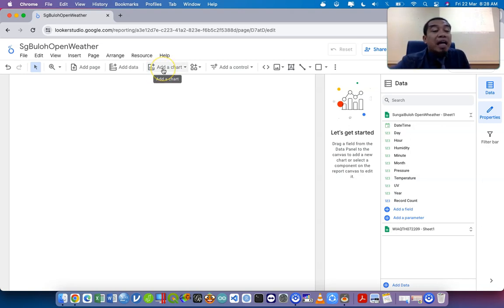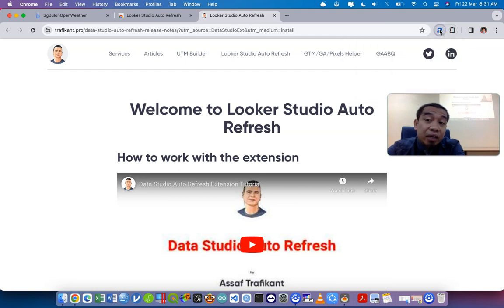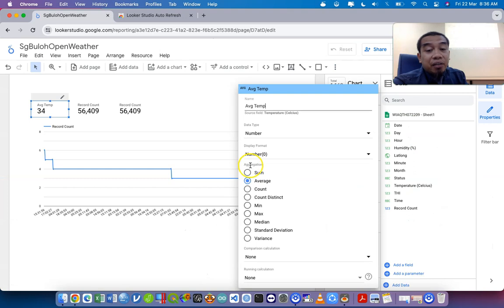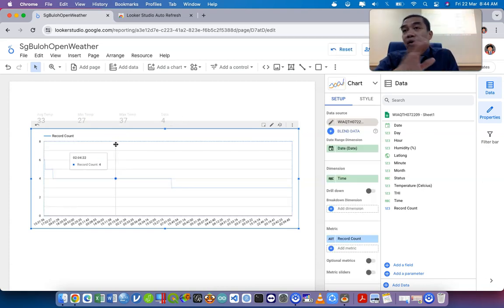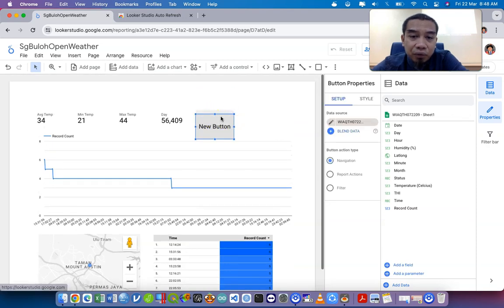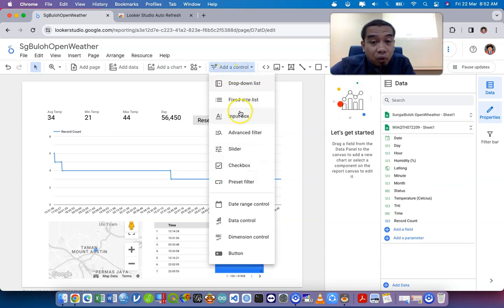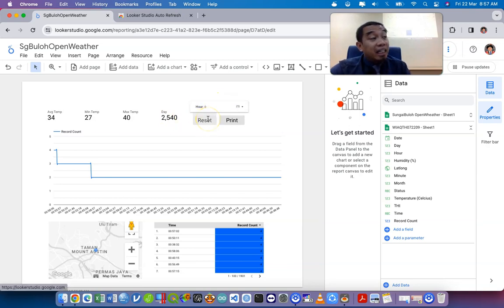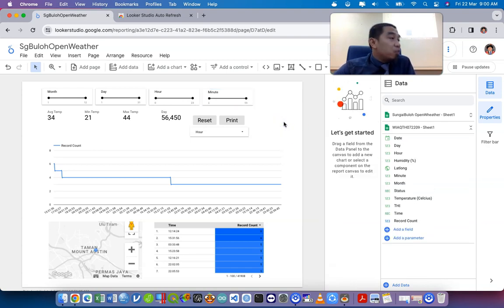E15 Environmental Health Monitoring Surveillance and Analytics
Recording: 22/3/2024 @ 8.30AM
Environmental Health Monitoring Surveillance and Analytics